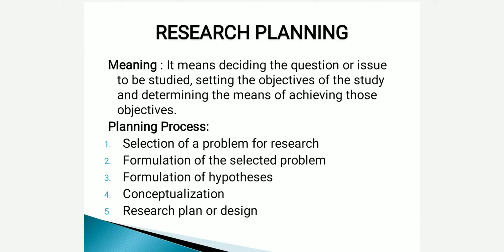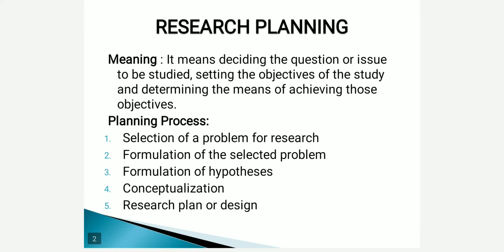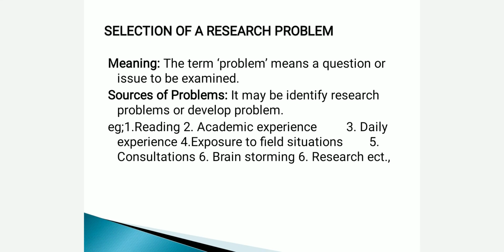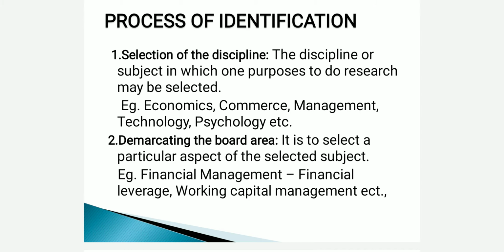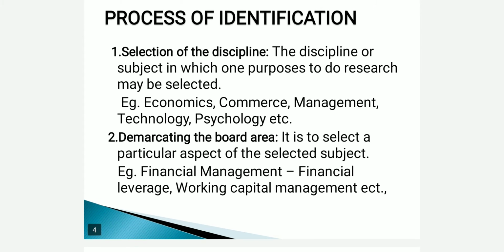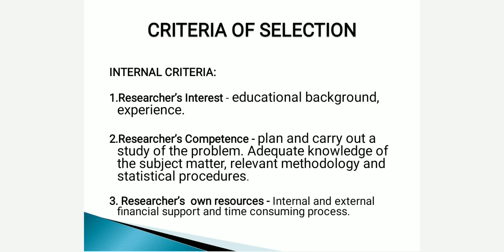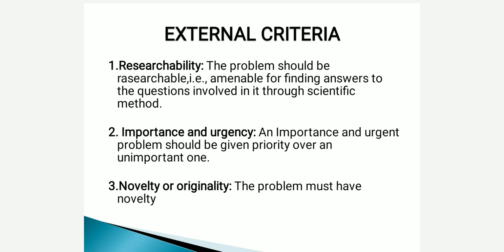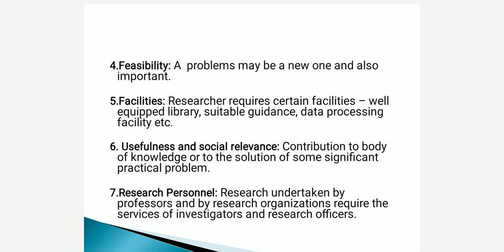Selection of Research Problm